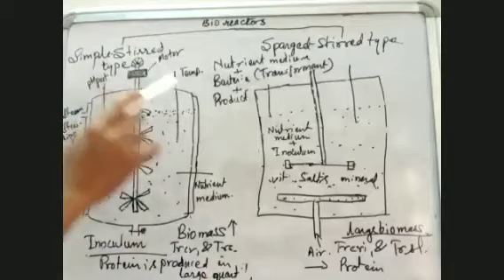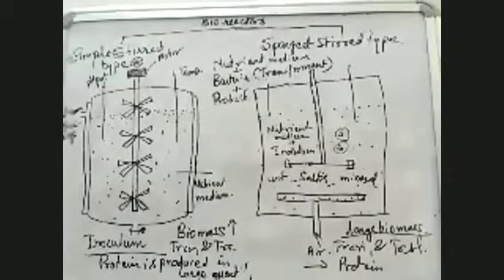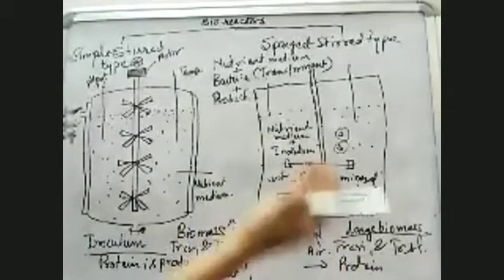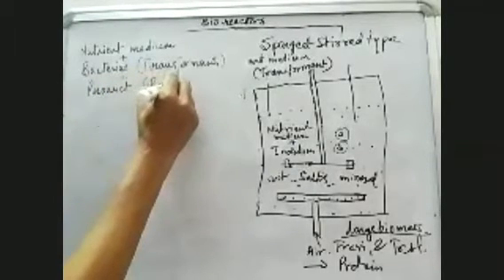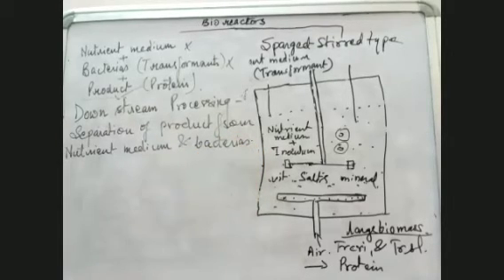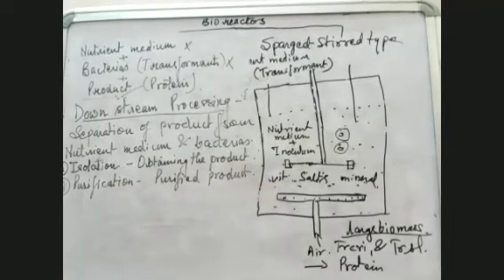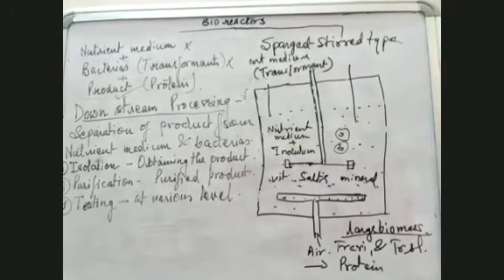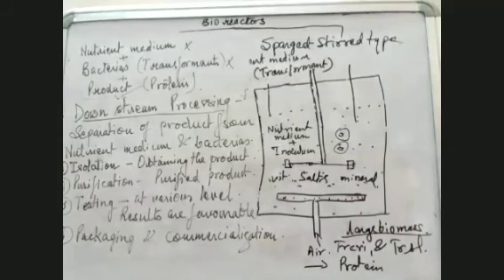class 12 | chapter 11 | bio